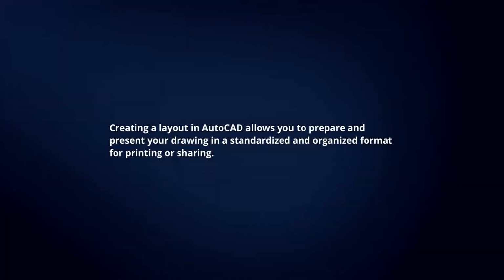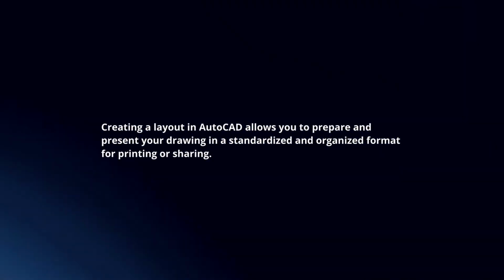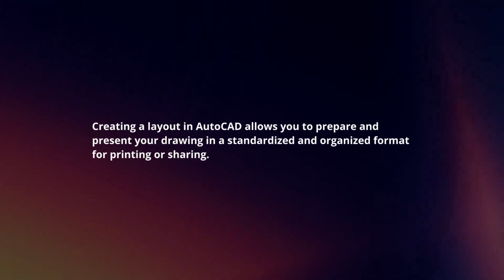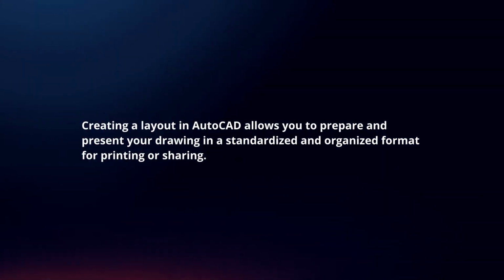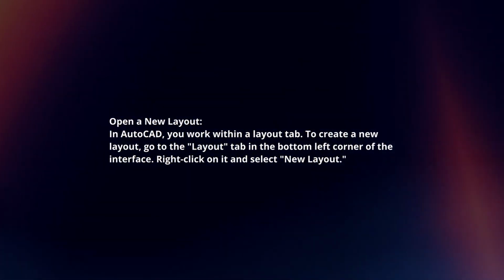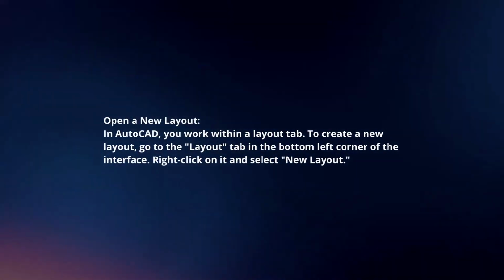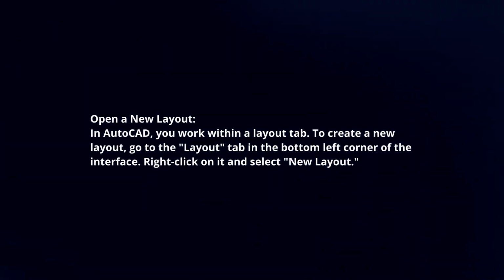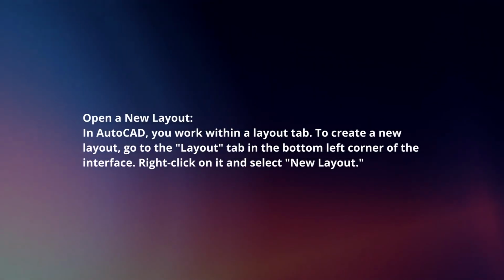How To Create A Layout In AutoCAD In 2024?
In this video I will explain How You Can Create A Layout In AutoCAD In 2024.